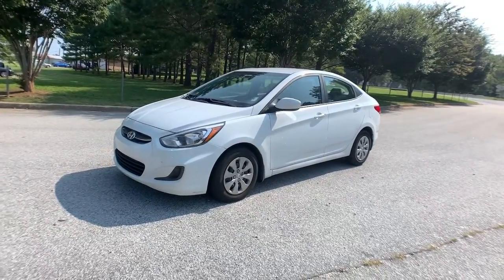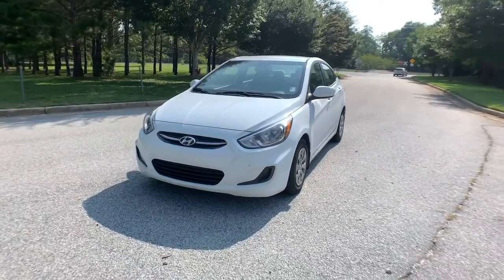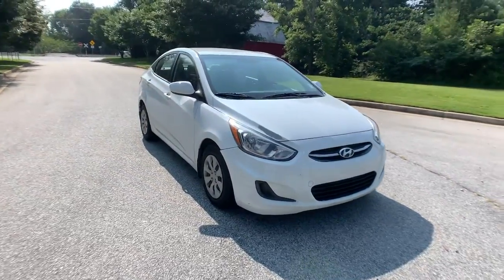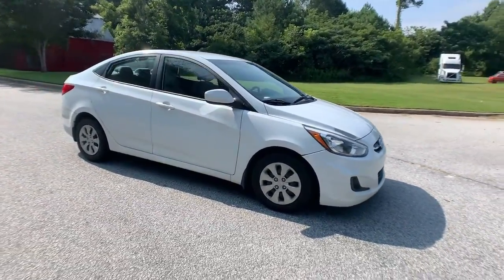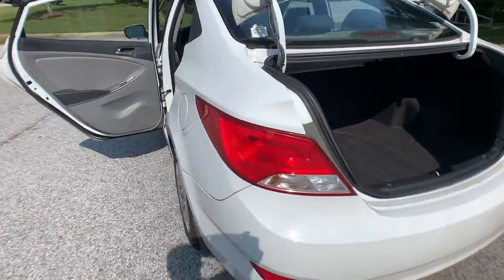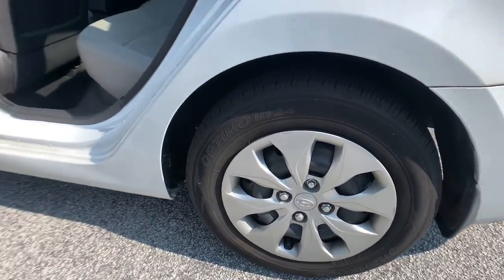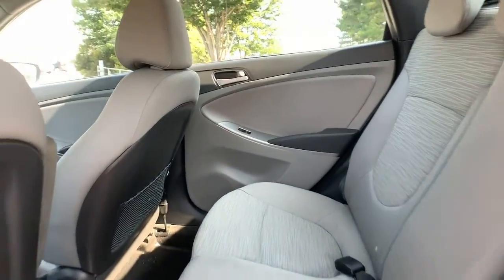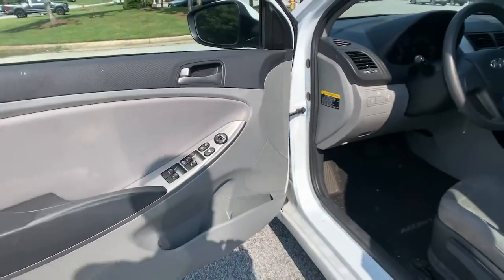2016 Hyundai Accent Atlanta, Griffin, McDonough, Fayetteville, Thomaston, GA CV24492C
Century White Used 2016 Hyundai Accent available in Griffin Georgia at Cronic Chevrolet Buick GMC. Servicing the Atlanta, McDonough, Fayetteville, Thomaston, GA area.

Scores 37 Highway MPG and 26 City MPG! This Hyundai Accent delivers a Regular Unleaded I-4 1.6 L/97 engine powering this Automatic transmission. GRAY, PREMIUM CLOTH SEAT TRIM, GRAY, CLOTH SEAT TRIM, FIRST AID KIT.* This Hyundai Accent Features the Following Options *CENTURY WHITE, CARPETED FLOOR MATS, CARGO NET, Wheels: 14 x 5.0J Steel w/Cover, Urethane Gear Shifter Material, Trunk Rear Cargo Access, Trip Computer, Transmission: 6-Speed Automatic w/SHIFTRONIC -inc: active ECO system and Hillstart Assist Control, 2.937 Axle Ratio, Torsion Beam Rear Suspension w/Coil Springs, Tires: P175/70TR14.* Stop By Today *For a must-own Hyundai Accent come see us at Cronic Chevrolet Buick GMC, 2676 North Expressway, Griffin, GA 30223. Just minutes away!